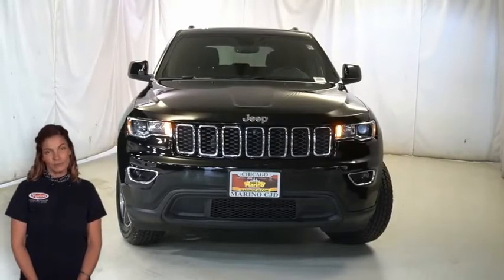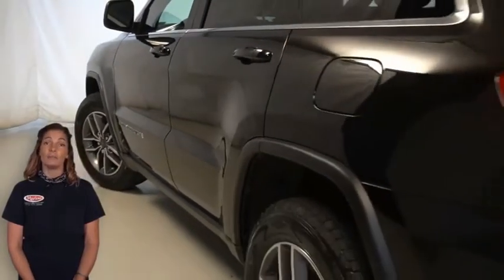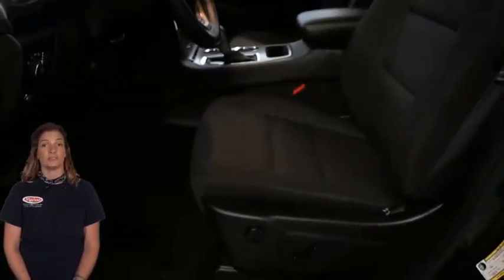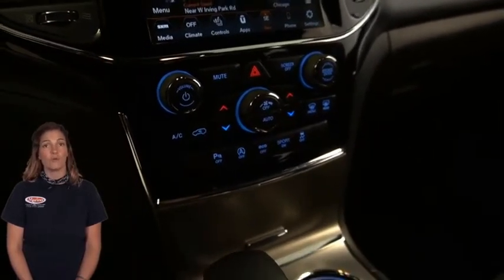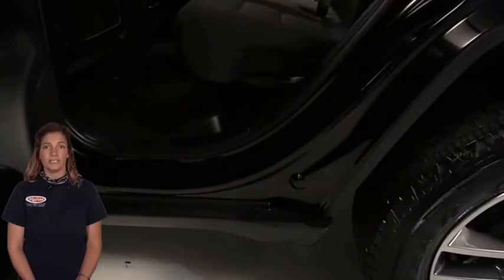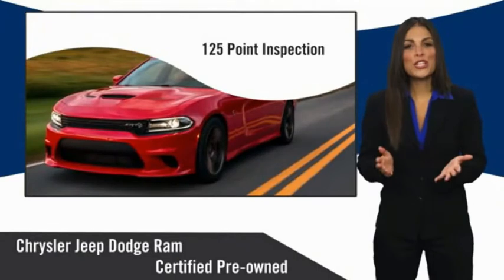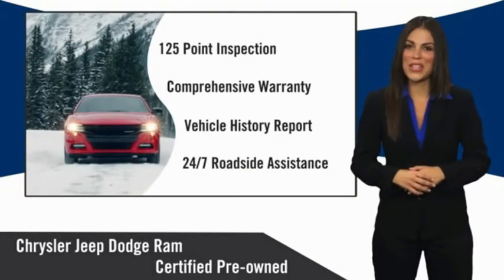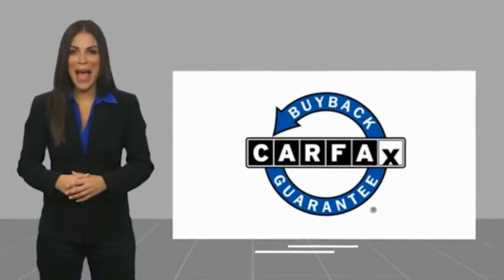2020 Jeep Grand Cherokee D5390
2020 Jeep Grand Cherokee Laredo

5133 W Irving Park Rd

JEEP CERTIFIED!! 7 YEAR - 100,000 MILE WARRANTY!! LAREDO 4x4!! 3.6 LITER V6 ENGINE!! STILL UNDER FACTORY BUMPER TO BUMPER AND POWERTRAIN WARRANTY!! 8.4 INCH TOUCH SCREEN DISPLAY!! BACK UP CAMERA!! NAVIGATION!! BLIND SPOT MONITORING!! HEATED SEATS!! HEATED STEERING WHEEL!! REMOTE START SYSTEM!! APPLE CARPLAY!! GOOGLE ANDROID AUTO!! INTEGRATED VOICE COMMAND WITH BLUETOOTH!! DUAL-ZONE TEMPERATURE CONTROL!! LED TAIL LAMPS!! SIRIUSXM RADIO!! 18 INCH TECH GRAY ALUMINUM WHEELS!! QUADRA-TRAC I 4WD SYSTEM!! READY ALERT BRAKING!! HILL START ASSIST!! PARKSENSE REAR PARK ASSIST WITH STOP!! LEATHER-WRAPPED STEERING WHEEL!! LEATHER-WRAPPED SHIFT KNOB!! STEERING WHEEL MOUNTED AUDIO CONTROLS!! POWER LIFTGATE!! POWER WINDOWS!! POWER LOCKS!! brbrFCA US Certified Pre-Owned Details:brbr  * Powertrain Limited Warranty: 84 Month/100,000 Mile (whichever comes first) from original in-service datebr  * Includes First Day Rental, Car Rental Allowance, and Trip Interruption Benefitsbr  * 125 Point Inspectionbr  * Roadside Assistancebr  * Warranty Deductible: $100br  * Limited Warranty: 3 Month/3,000 Mile (whichever comes first) after new car warranty expires or from certified purchase datebr  * Vehicle Historybr  * Transferable Warranty